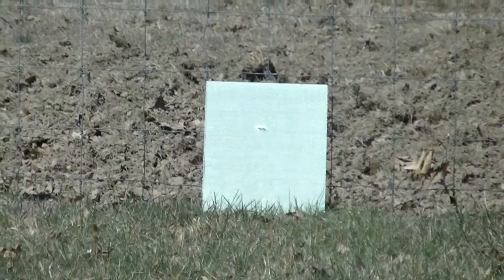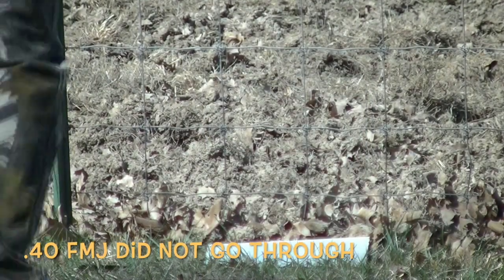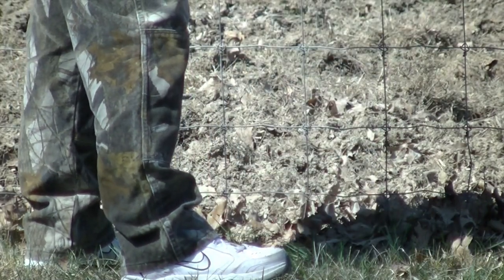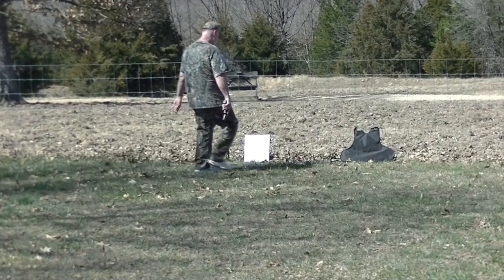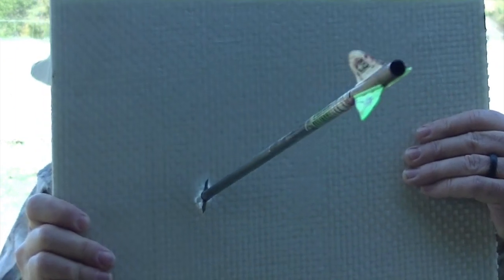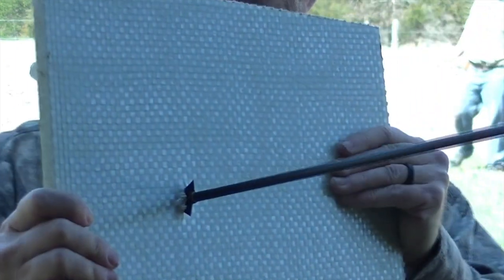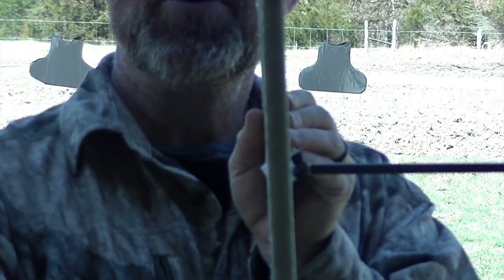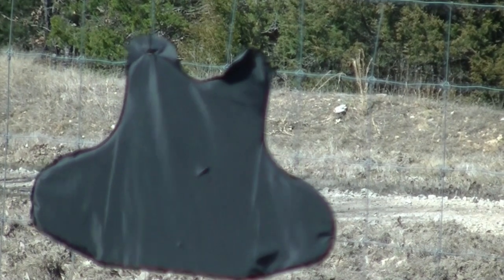Bow & Gun vs Bullet Proof Vest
Have you ever wondered what would happen if you shot a broached into a Kevlar Vest? What about Ballistic Dry Wall? Watch this video and see how a bullet proof vest stands up to a 12 gauge slug, a .40 FMJ, and an arrow tipped with a Bishop Archery Scientific Method broadhead.